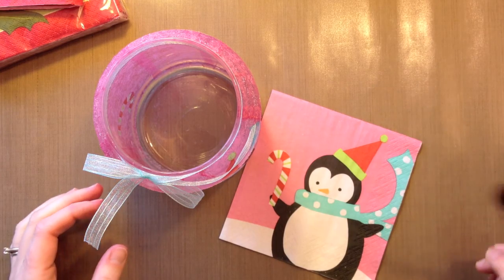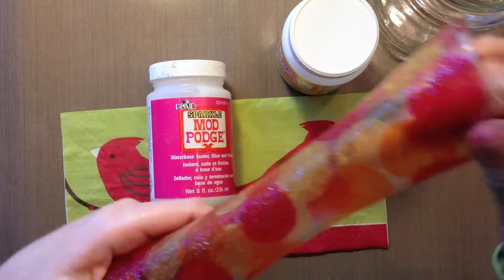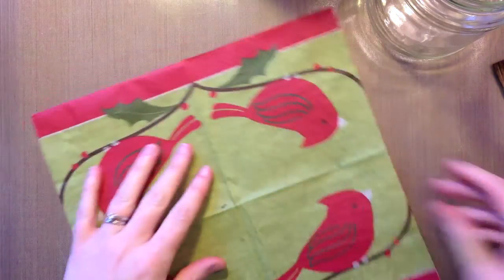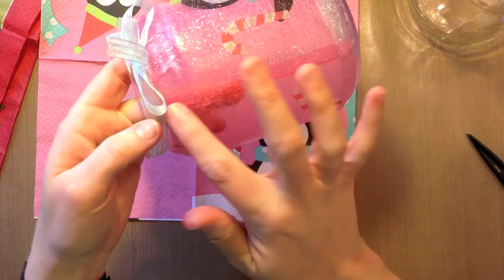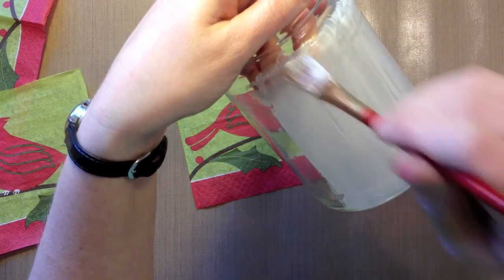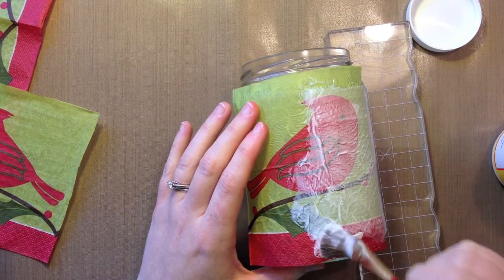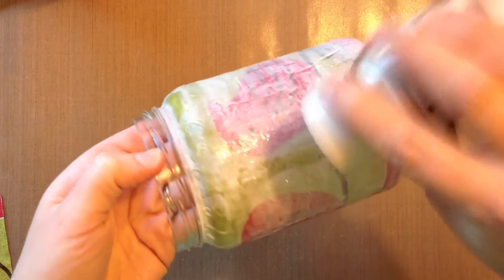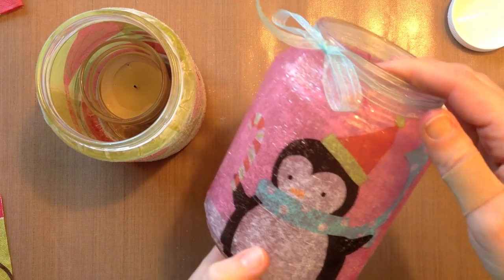Candle Jars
Making Candle holders out of recycled jars and holiday napkins